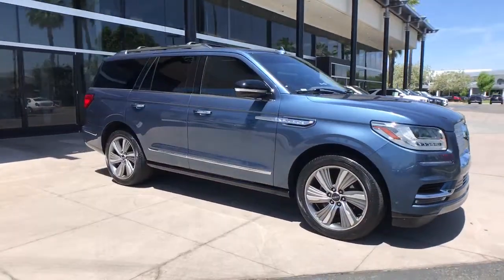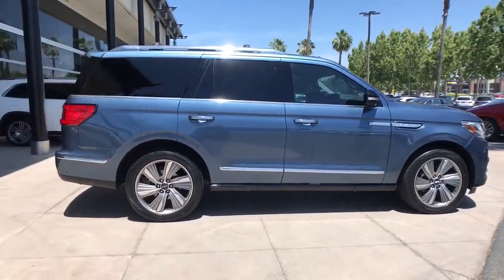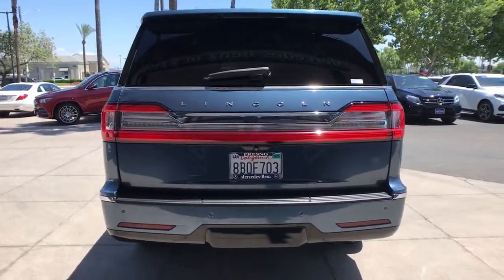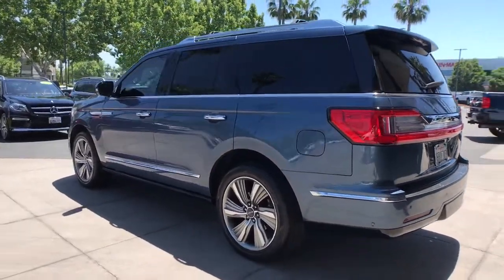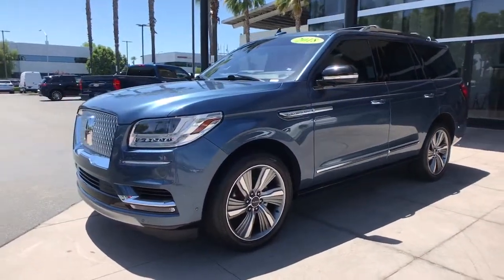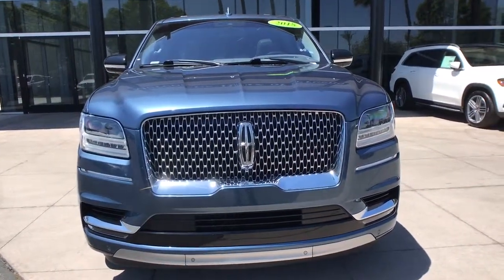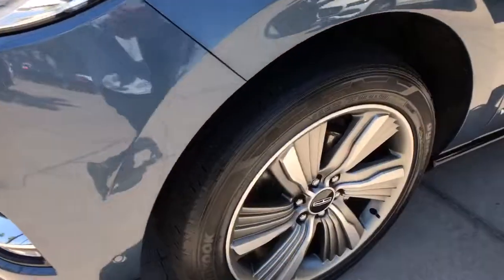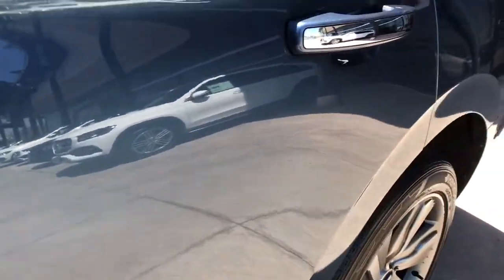2018 Lincoln Navigator Fresno, Clovis, Bakersfield, Modesto, Turlock CA JEL03448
Blue Diamond Metallic Used 2018 Lincoln Navigator available in Fresno, California at Mercedes-Benz of Fresno. Servicing the Clovis, Bakersfield, Modesto, Turlock, CA area.

7055 N. Palm Ave

Blue Diamond Metallic CARFAX One-Owner. Clean CARFAX. V6 Back up Camera Bluetooth 3rd row seats: split-bench Adaptive Cruise Control Adaptive suspension AM/FM radio: SiriusXM Auto High Beam Auto Park Active Park Assist Auto-leveling suspension Bright Roof Rack w/Crossbars Cargo Package Equipment Group 300A Reserve Exterior Parking Camera Rear Front anti-roll bar Fully automatic headlights Garage door transmitter: HomeLink GVWR: 7625 lbs Payload Package Head-Up Display Heated door mirrors Heated front seats Heated rear seats Lane Keeping System Navigation System Passenger door bin Power Liftgate Power moonroof: Panoramic Vista Roof Power windows Pre-Collision Assist w/Pedestrian Detection Radio: Revel AM/FM/HD/MP3 Audio System Rear window wiper Reclining 3rd row seat Revel Ultima Audio System w/20 Speakers Roof rack: rails only Security system SiriusXM Radio SYNC 3 Communications & Entertainment System Technology Package Telescoping steering wheel Ventilated front seats Wheels: 22 16-Spoke Ultra-Bright Machined Alum.. Odometer is 7460 miles below market average! 16/21 City/Highway MPGbrbrAwards:br  * 2018 KBB.com 10 Favorite New-for-2018 Cars